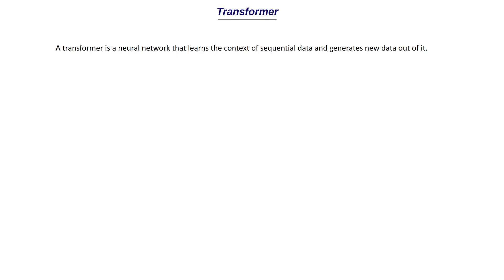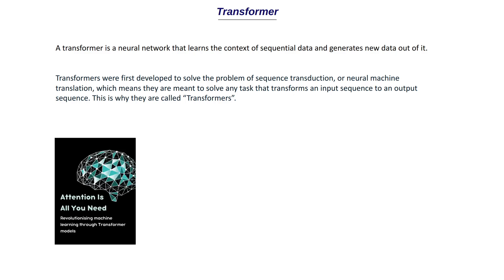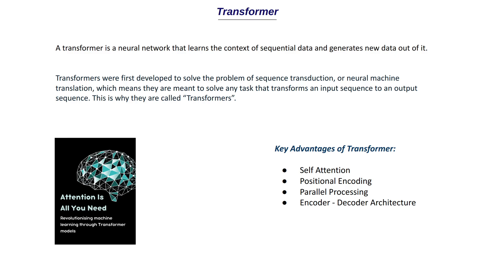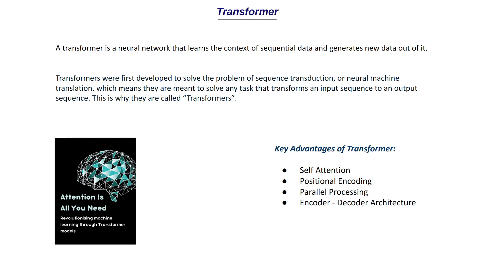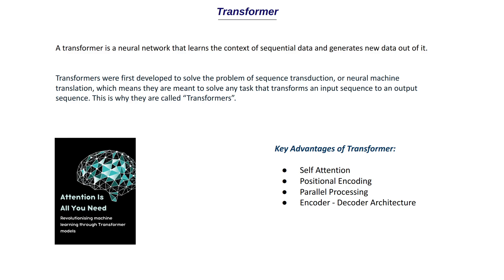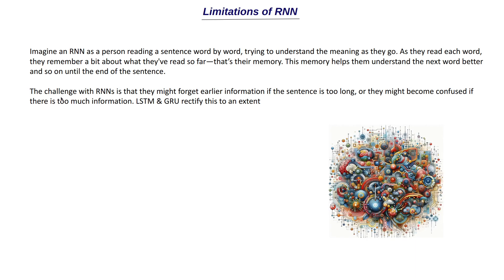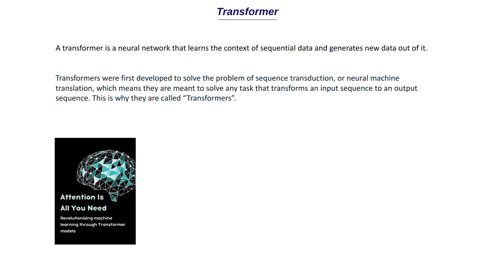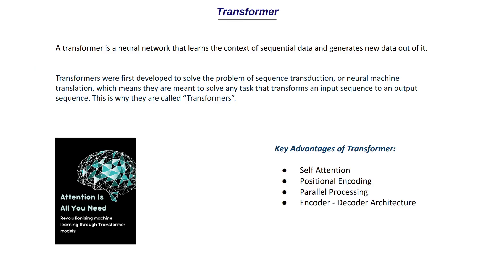Transformers, explained: Understand the model behind ChatGPT, Gemini, LLAMA 3, and Grok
Complete Generative AI Course for Beginners Hi! I will be conducting one-on-one discussion with all channel members. Checkout the perks and Join membership if interested Dive into the world of Generative AI with our comprehensive guide to Transformers! This video breaks down the complex technology of Transformers that powers some of today’s most advanced AI systems, including ChatGPT, Gemini, LLAMA 3, and Grok.